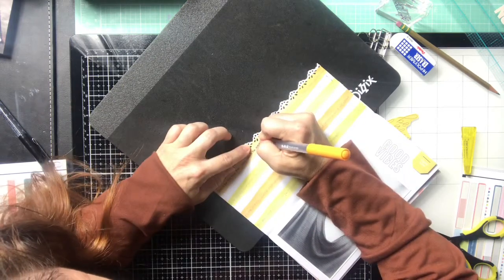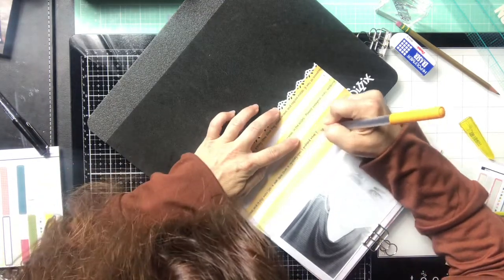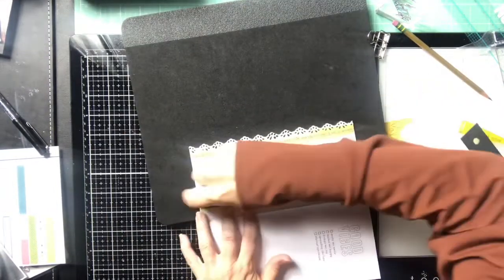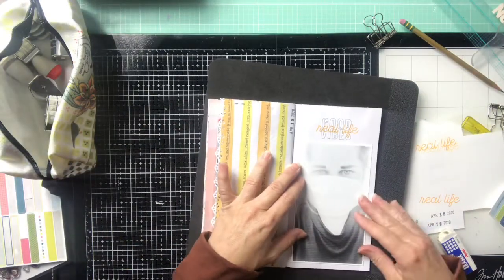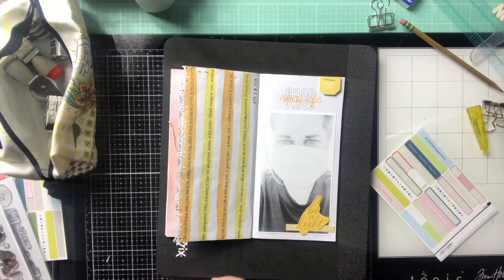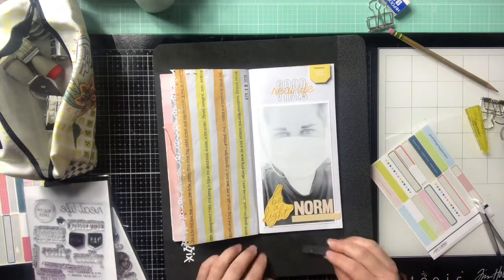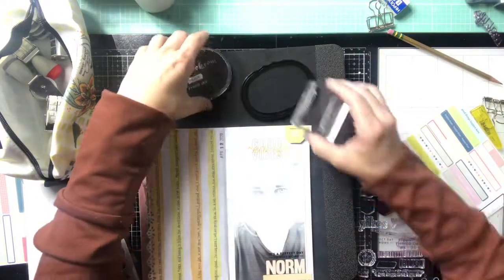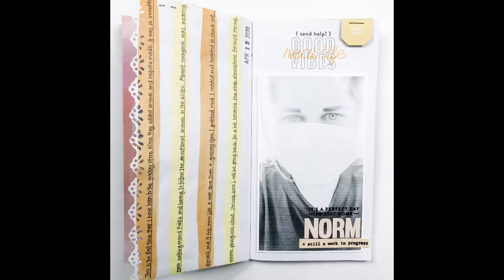Scrapbooking Process Video #18: The 100 Day Project Day 7 *Studio Calico TN*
I hope that you are well and doing the best you can with the present circumstances as they are.  I know that there are days when my sanity wanes weary!  But, being crafty helps me get through.

This is another spread in my Studio Calico Travelers Notebook that I am working on for The 100 Day Project.  I wanted to keep this one simple, so that I could get it done.  I am trying not to over-complicate this project so that I can keep my momentum going and get things documented.

I wanted to document the story of going grocery shopping after the order to wear masks was handed down.  It was just so very strange and eerie.  And that is what I wrote about.  I may be sending my husband to shop for a bit because it all kind of freaked me out to be honest.

As always, if you have any questions about product or design or anything else, please leave them down below.  And I love reading your comments, so let me know how you are doing - let's chat!

XO
Christie

American Crafts stapler
Epson photo paper "glossy"